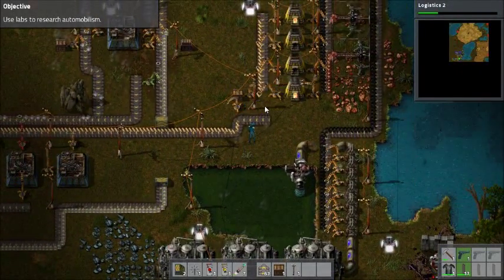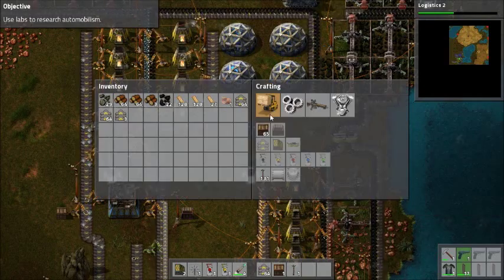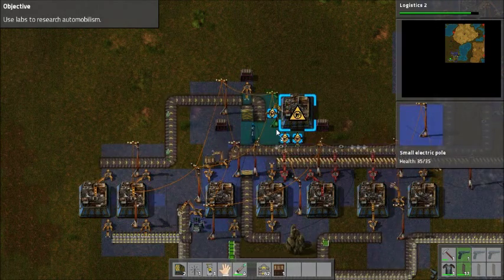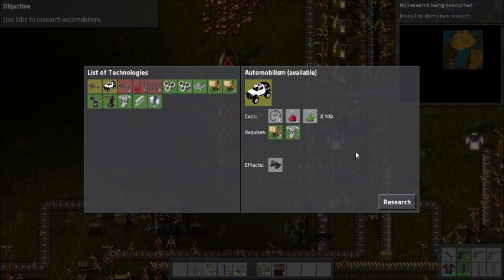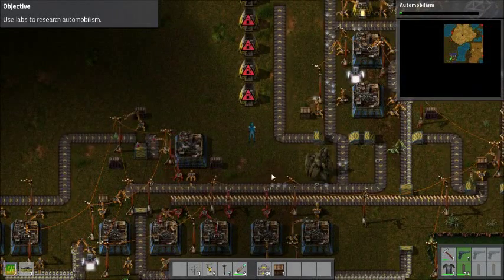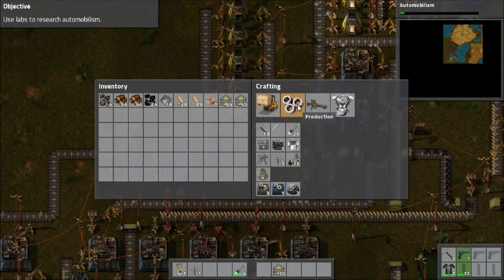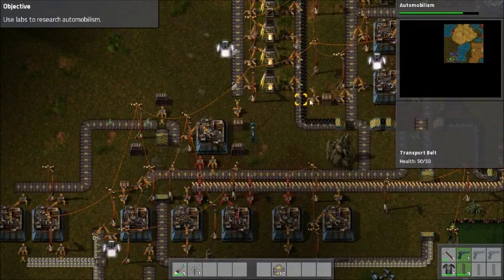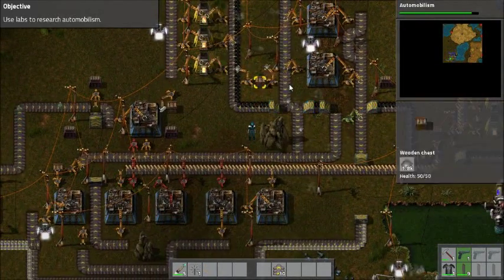Factorio Campaign, Ep 5 How do I fuel car?! [Walkthrough]